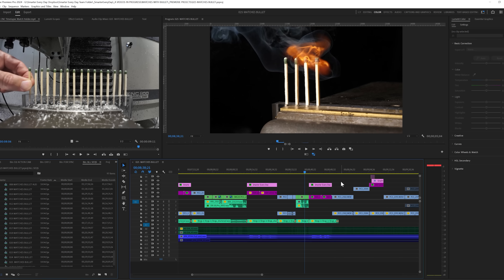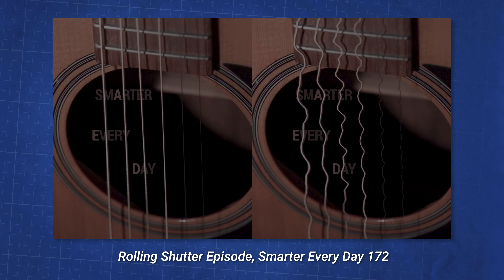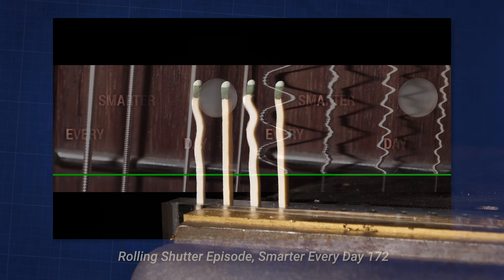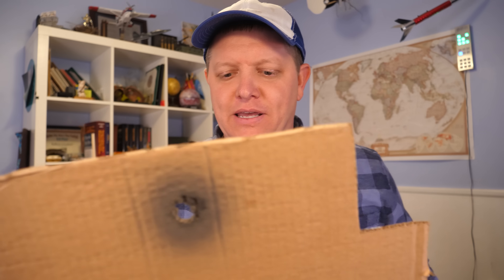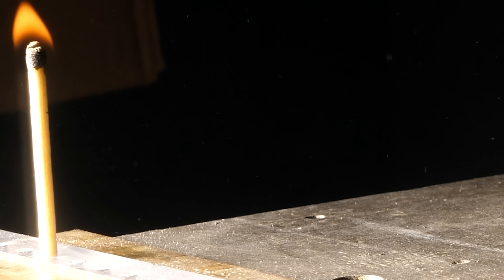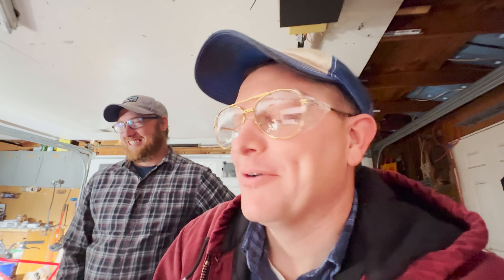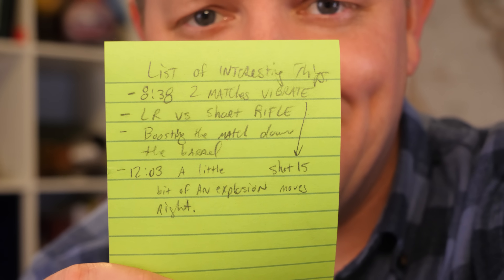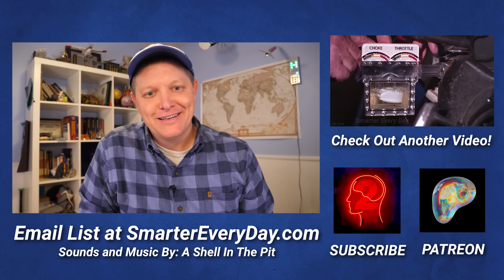While Striking a Match With a Bullet, These Weird Things Happened- Smarter Every Day 294B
Try AnyDesk for FREE!  It's good.
I actually used it to finish uploading this video!! You'll seriously like it!

Thank you to NurdRage on YouTube for teaching me about the Chemistry!

Warm Regards,

Destin